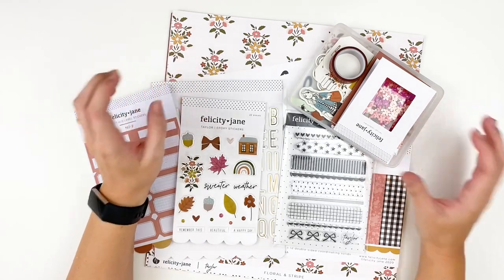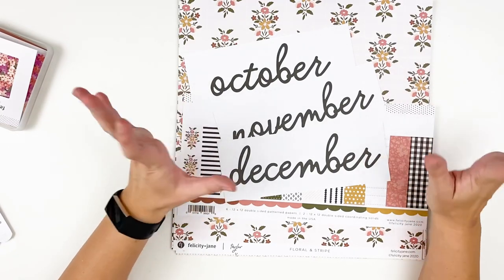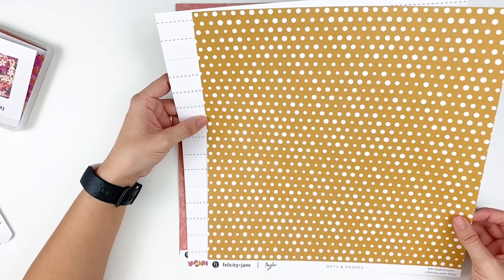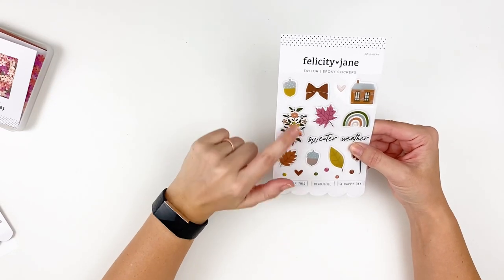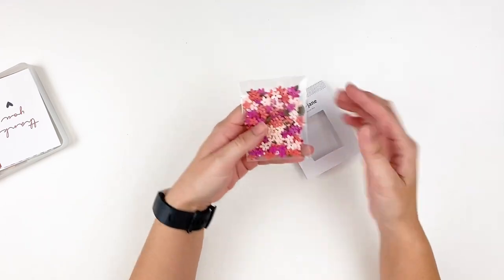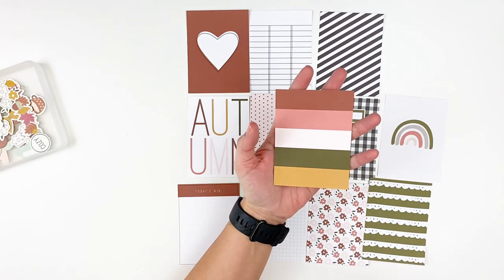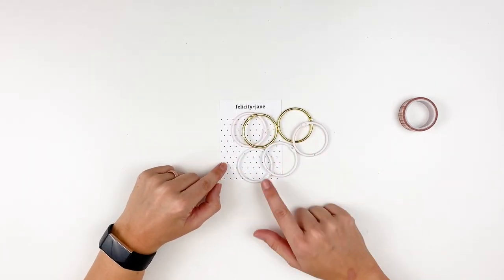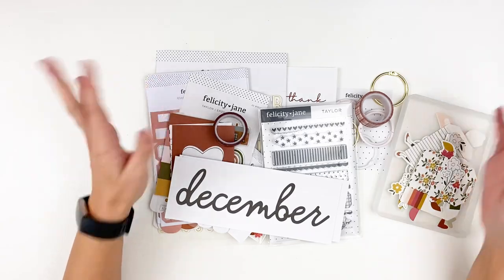Felicity Jane | TAYLOR | Unboxing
Unboxing the newest collection from Felicity Jane, "Taylor"

• Versamagic Chalk Ink